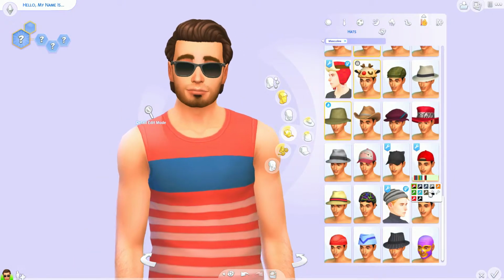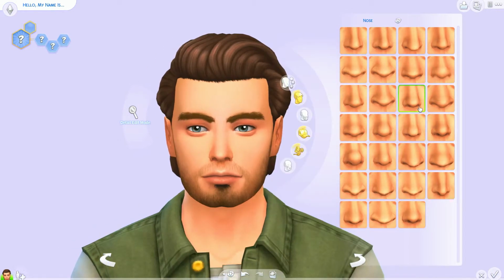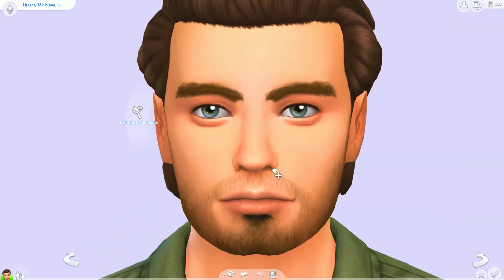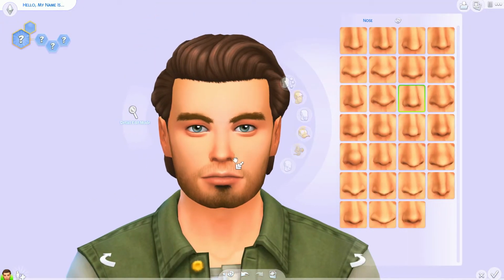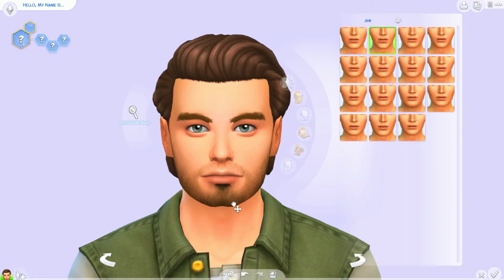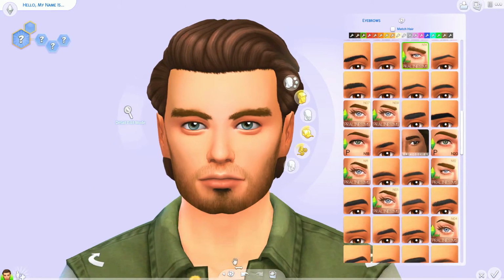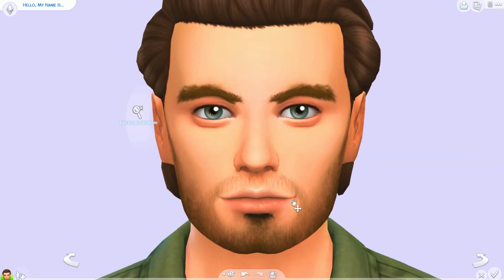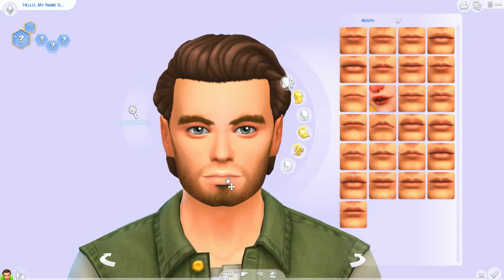SEBASTIAN STAN 🥰 | THE SIMS 4 // CELEBRITY CREATE A SIM!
OMG my precious little Sebby! Ahhhh I love him so much. Go watch the Winter Soldier if you haven't seen it. 10/10 movie. Unfortunately I can't find the creator who made the cleft chin slider on tumblr anymore :( their name was vibrant pixels.

xoxo Sarah

Gallery ID: Sarah_xoxo16

COMPUTER/RECORDING SPECS:
Graphics card: GeForce GTX 1070 (I record straight from my graphics card)
CPU: Intel Core i-5 7600K 3.80GHZ
Monitor: Asus 1920X1080 144Hz
Microphone: Blue Yeti
Editing Software: Wondershare Filmora

Reshade Preset: Leo by XUrbanSimsX